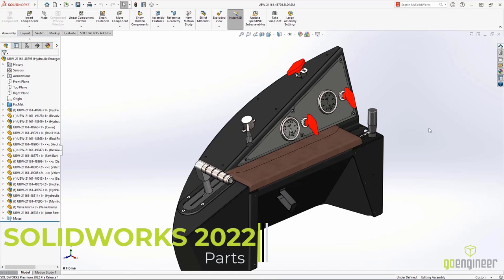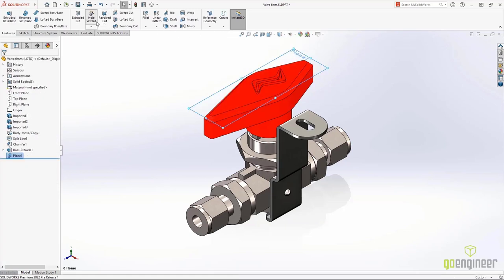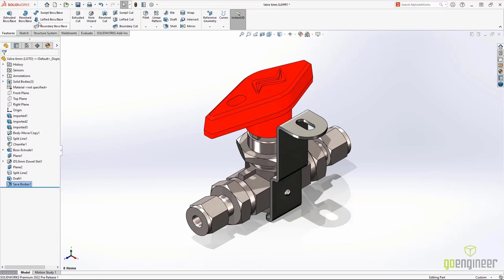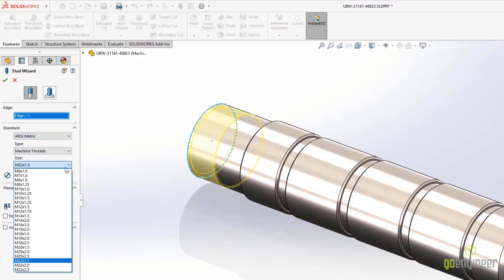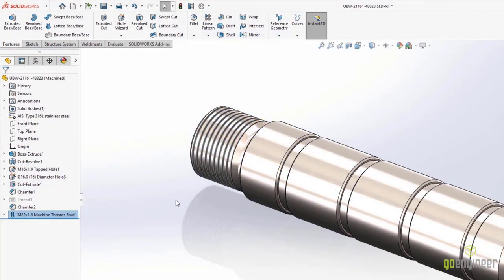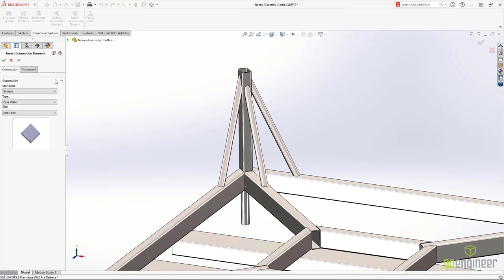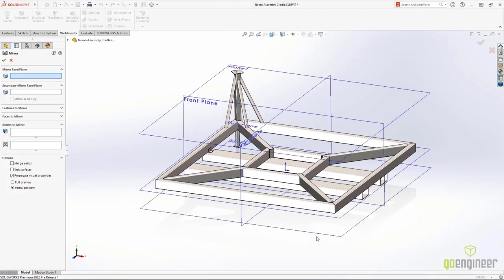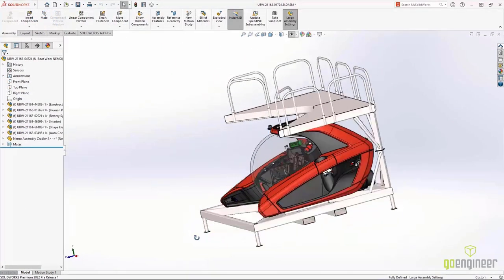SOLIDWORKS 2022 What's New - Parts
The new tools in parts and features with SOLIDWORKS 2022 offer some great opportunities to improve our design processes that I'm sure you will find very valuable.  In SOLIDWORKS 2022, working with mesh bodies is just like working with native SOLIDWORKS geometry.  Using convenient hybrid modeling, we can create chamfers, extrusions, cuts and reference geometry, just like we would on native files. Creating bi-directional draft has always been a multi-step process in SOLIDWORKS.  In 2022, when using the parting line options we can create a bi-directional draft within a single feature!

Additionally, SOLIDWORKS 2022 has an enhancement to our section view options!  We can specify a section view using cylindrical geometry to get greater control over what our views should look like.  When creating external threads these can produce incredibly complex geometry.  Also in SOLIDWORKS 2022, there is a new Stud Wizard feature that provides a list of standard thread size and pitch to use for our part.  In addition, we have options to create an undercut with full control over the feature parameters.